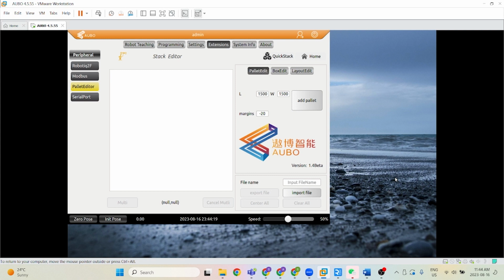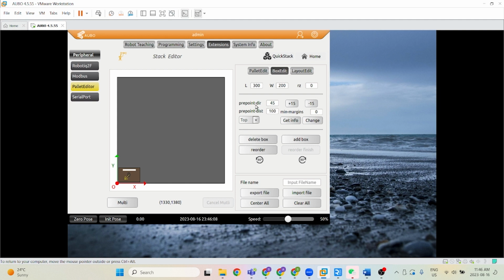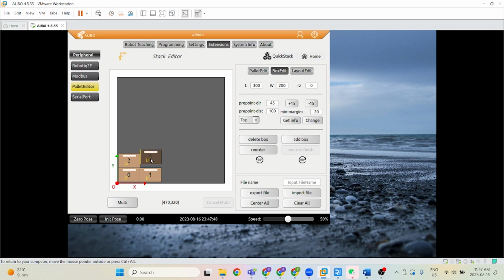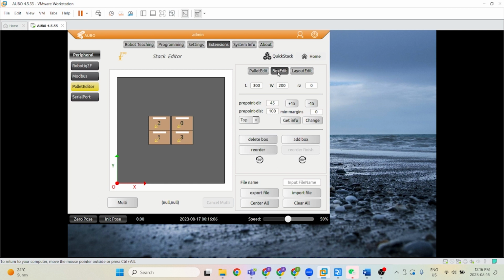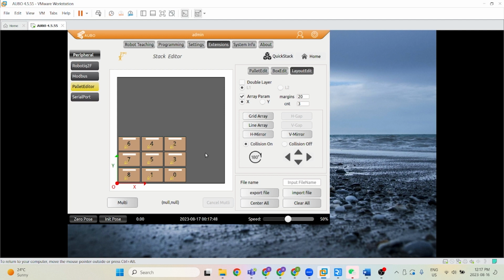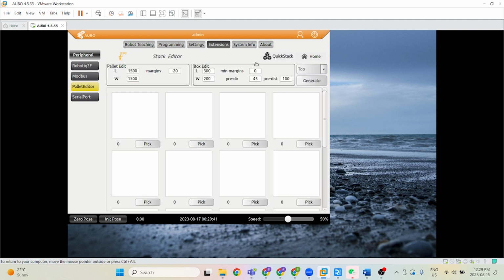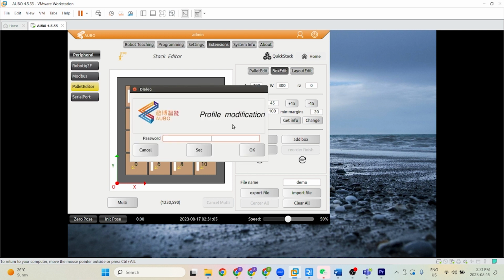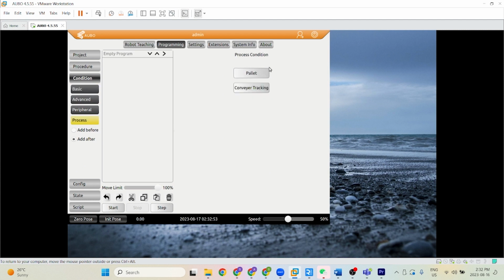AUBOPE Tutorial- Basic Project Demonstrations: Pallet Editor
Learn more about the palletizing editor when using AUBO's unique visual interface.

AUBOPE is built in AUBO’s virtual machine, and provides a remote robot simulation platform that realistically emulates an AUBO Cobot and allows your team to experience the AUBO Software interface while improving project development efficiency by enabling you to test projects before easily moving to deployment in the real-world.

Visit our office in Romulus, Michigan at:
Open M – F: 9:00am – 5:00pm EST

— Need to install AUBO PE? —-
AUBO VM Installation Guide:

About AUBO Robotics USA:
AUBO Robotics creates open architecture, precision calibrated, simple to operate collaborative robots (cobots).

Based in Detroit, Michigan, AUBO Robotics USA exclusively serves the North American Market. Our dedicated US Headquarters is home to our warehouse, service department, training center, technical support, customer, and sales support teams.

In 2010 AUBO Robotics started developing their first robot – originally in pursuit of creating a robot that served well for the classroom and education setting, growing quickly, the team began researching industrial application and use cases for APAC and by 2015 created the first for-sale AUBO Industrial Cobot – the i5.
The smartest choice for adopting a collaborative automation workflow – all of our Cobot Arms destined for the United States ship directly from Michigan with US based service and support, so you can be confident in the long time support of your purchase.